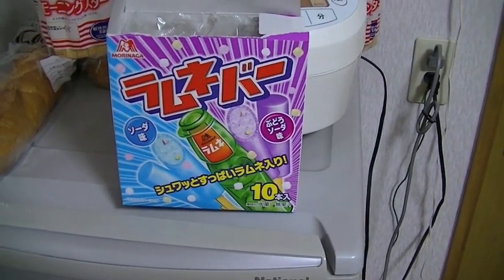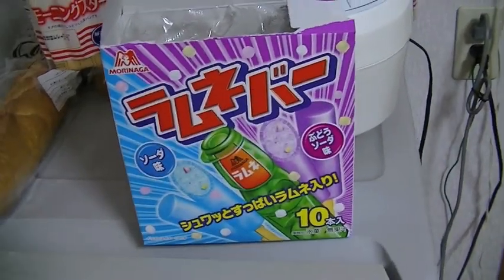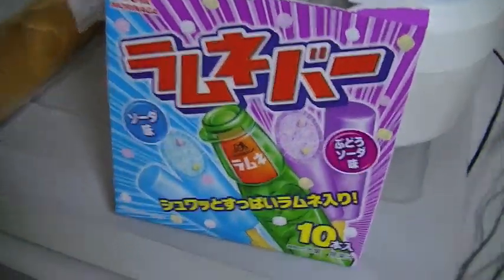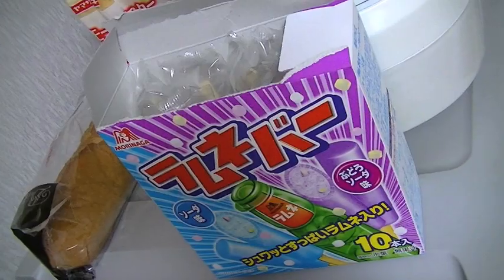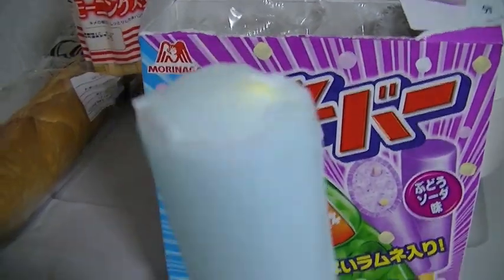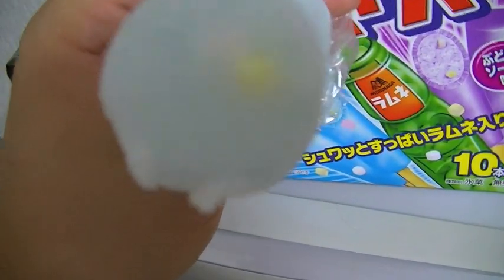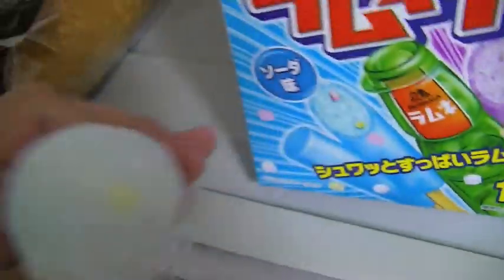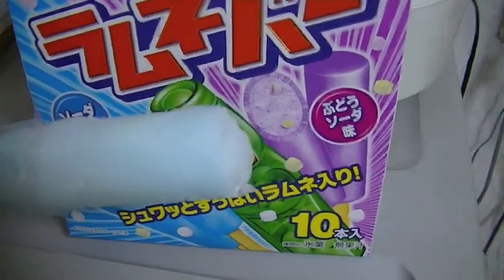#7 Ramune Popsicle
yeah I know what Ramune is. I have another video about Ramune to post, but the audio is messed up on it so going to work on a vo and post later.